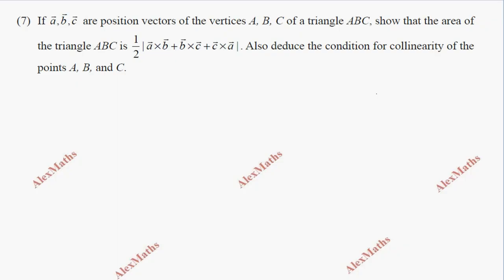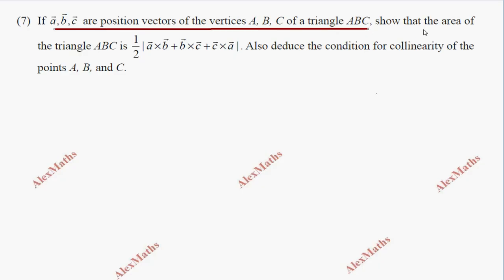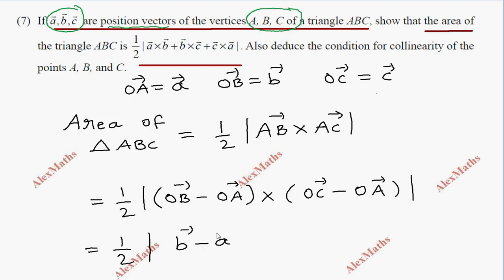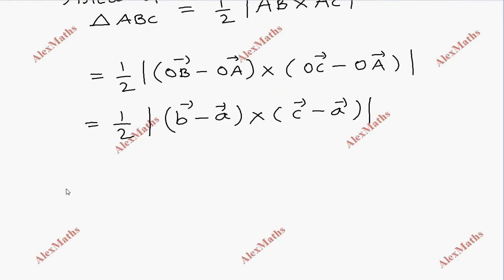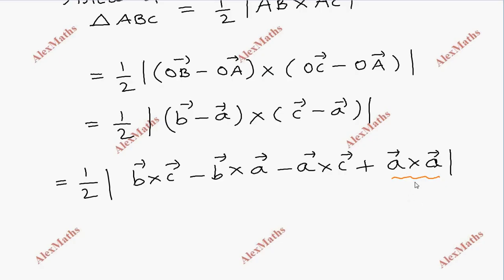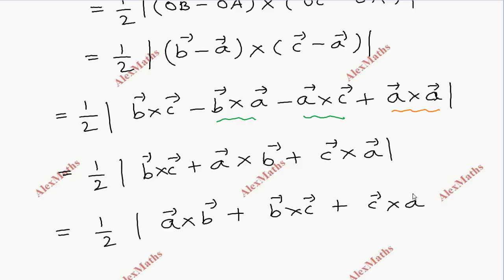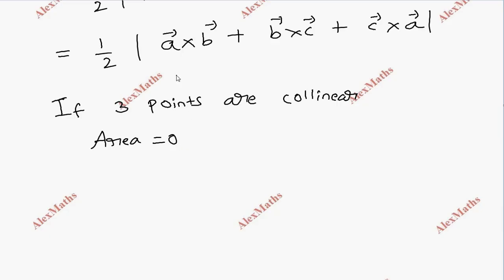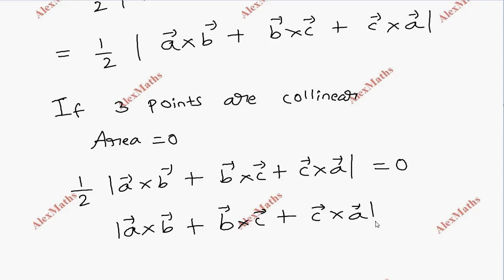11th Maths Exercise 8.4 Sum 7 | Vector Algebra 1 | TamilNadu Syllabus